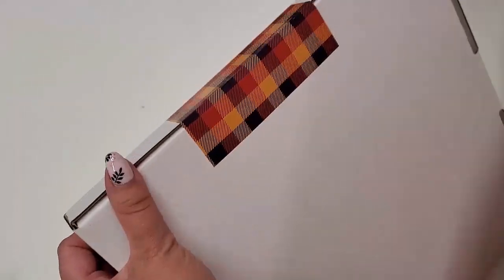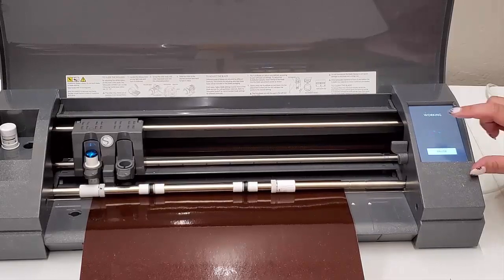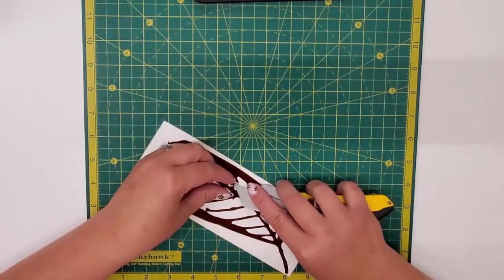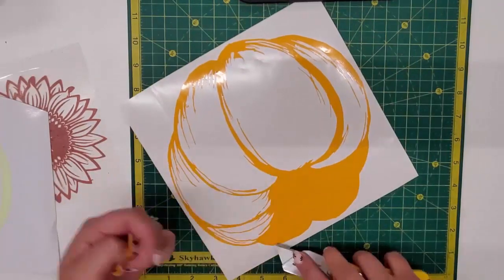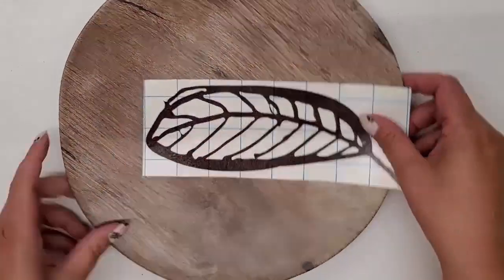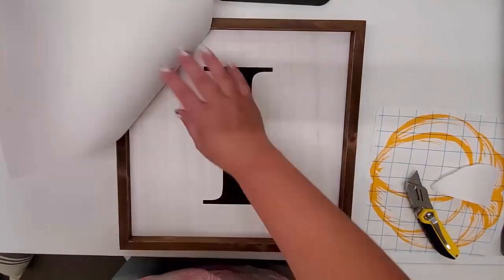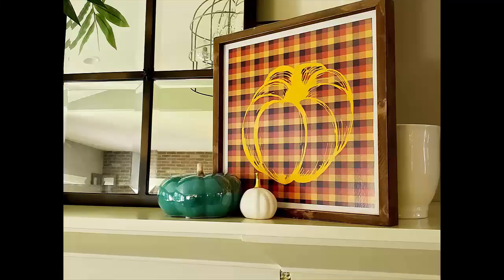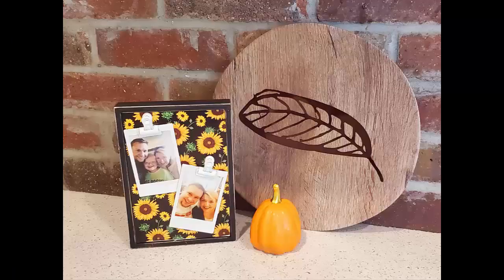September 2020 Mystery Box Projects with Adhesive Vinyl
We love all the excitement around our Mystery Boxes and are excited to show you what is in the next one.  The September Box we are gearing up for Fall and all things related to it.  It's a fun one.

We can't wait to see what you make!